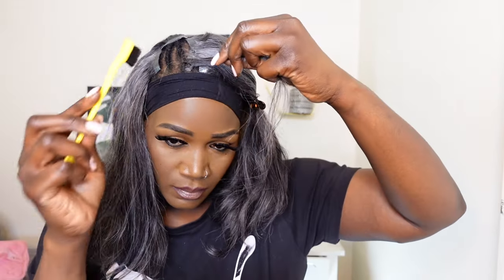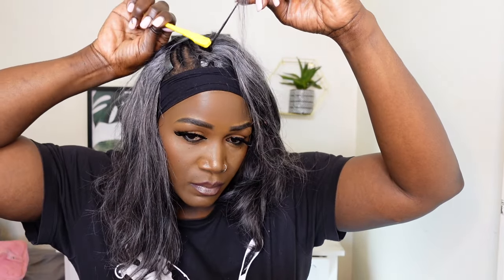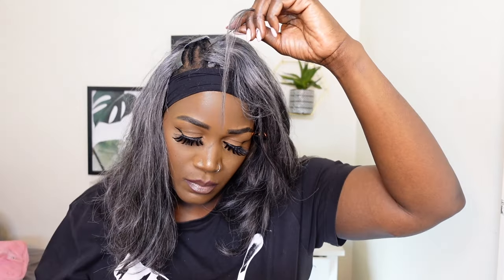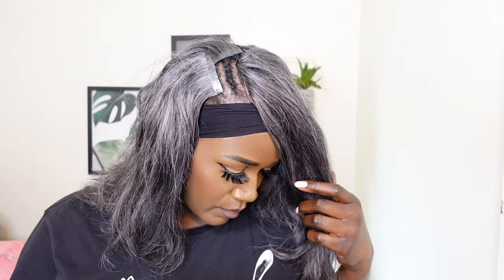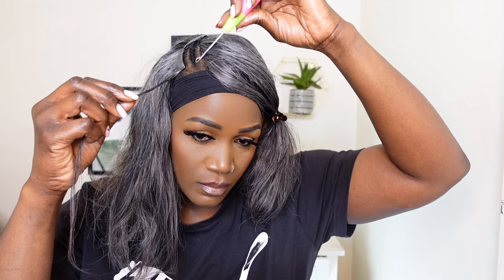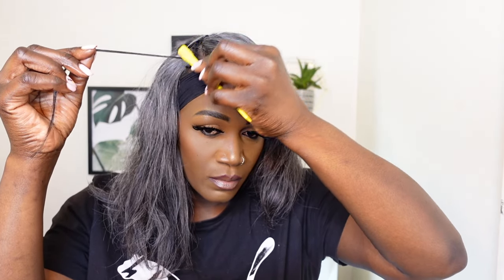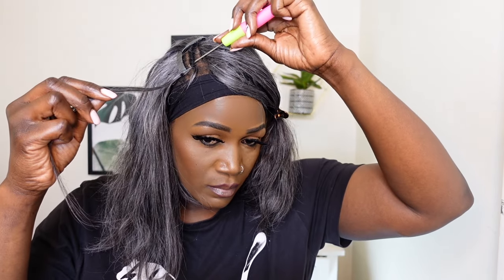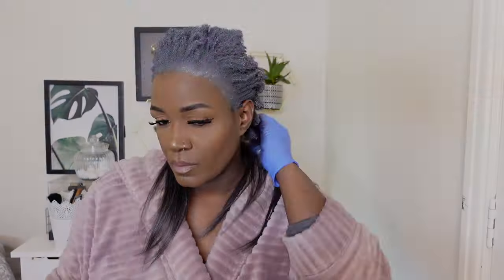OMG 😱 How To Install New Salt And Pepper Clip Ins | Gray Hair Protective Style | Ywigs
Salt and pepper gray hair may be a sign of aging, but it can also be a sign of beauty and strength,
 a sign of wisdom and experience that a person has gained throughout life.
Salt and pepper gray hair is a beautiful and unique style that can be embraced.

Hair Spec:
Hair Length: 14 inches
Hair Quantity: 2 sets of 14 pieces
Hair Color: 30% gray hair + 70% natural color hair